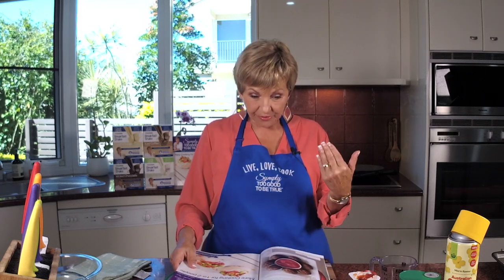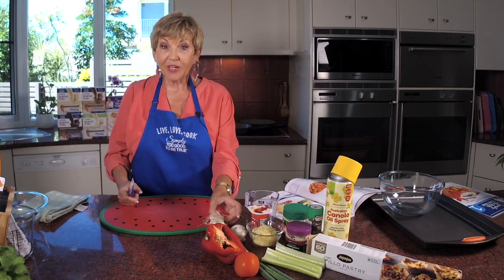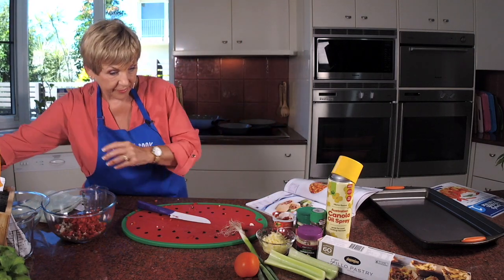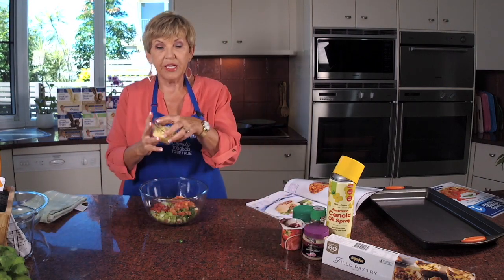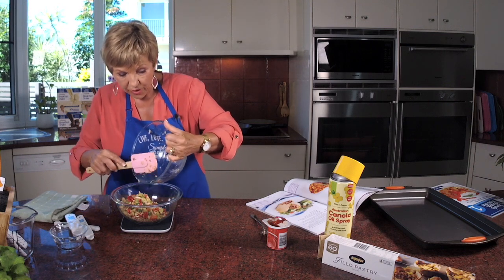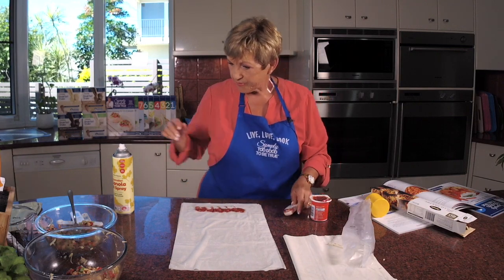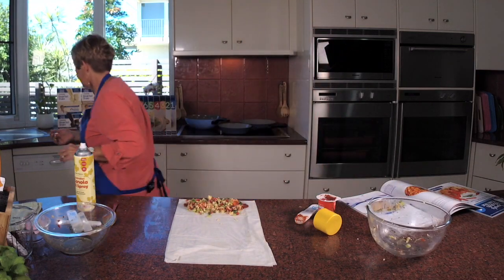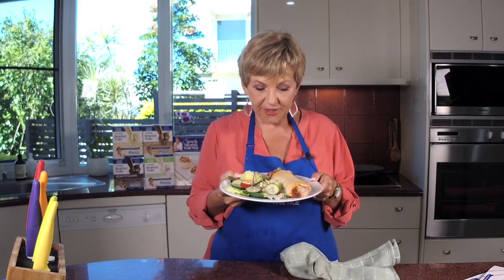Individual Pizza Strudel | Thursdays with Annette | 28th September 2023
Annette Sym makes her Individual Pizza Strudel recipe from her Symply Too Good To Be True More Cooking For 1or 2 People Cookbook and her Cookbook 1.

Eat well! Lose weight! Without missing out on food you love… Over 800 deliciously healthy recipes in 9 cookbooks in the best-selling SYMPLY TOO GOOD TO BE TRUE series.
Annette Sym is Australia’s award-winning, number one low-fat cookbook author and Australia’s favourite weight loss mentor, having self-published and sold over 4 million copies of her cookbooks.
She once weighed 100 kilos and was getting fatter with every fad diet she tried. A decision to give up dieting and become a healthy person helped her lose 35 kilos and she has been in her healthy weight range since 1993.
Annette is highly motivated and passionate about helping others attain a healthier and happier quality of life. She consistently provides support in varying levels to those on a weight loss plan – through her 9 best-selling cookbooks, Breakfast Shakes, mentoring program, newsletter, social media and weekly Facebook cooking show that’s been airing on Thursdays since April 2017.
Annette's Premium Breakfast Shakes were awarded a 5 star health star rating and are packed with vitamins and minerals for a deliciously nutritious start to the day. There’s also 15g of protein and 7g of fibre to keep you feeling fuller for longer. Choose from 3 great flavours - Creamy Vanilla, Iced Coffee and Wicked Chocolate, plus the recent addition of Dairy Free Vanilla.
Her persistent drive and determination have been a huge contributor to the ongoing success of her brand; her cookbooks have been the number one low-fat cookbooks in Australia since the launch of book 1 in 1997. The longevity of the Symply Too Good To Be True series can be attributed to the variety of recipes included that are usually off limits to those on a weight loss journey.
While many fad diets have come and gone, Annette’s recipes have stood the test of time, and the results speak for themselves.
“Whilst I was dieting, I found food was dull and boring, then I met Annette and she changed my way of thinking. With Annette’s knowledge, enthusiasm and incredible recipes I was able to lose 86 kilos in 10 months. I now enjoy my new slimmer self.” Tina Poole – Warana, Queensland.
The Symply Too Good To Be True series are not coffee table cookbooks; they’re intended to be used daily. There’s no fancy, hard to find ingredients - all ingredients are readily available in supermarkets, and the recipes are quick and easy to prepare, which is important in this time poor world.
Overweight and obesity related health concerns are at an all-time high in Australia, placing increased burden on our strained public health system. People are desperate for a solution to lose weight that provides long-term results and doesn’t mean living off grilled fish and salad. The recipes contained in the pages of Symply Too Good To Be True cookbooks are both healthy and delicious, which means never missing out on the food you love.
Annette has taken traditionally high-fat family favourite recipes and converted them into healthy options, often with a tenth of the fat. Recipes are suitable for the whole family, so no more cooking separate meals.
A generation has already grown up eating these family-friendly recipes and now the next generation are seeking out these cookbooks.
Annette believes in supporting local business wherever possible. So, her cookbooks are printed by a family-owned business in Brisbane and her Premium Breakfast Shakes are also manufactured in Brisbane.
Who knew weight loss could be deliciously healthy? It can be when you do it the Symply Too Good To Be True way.